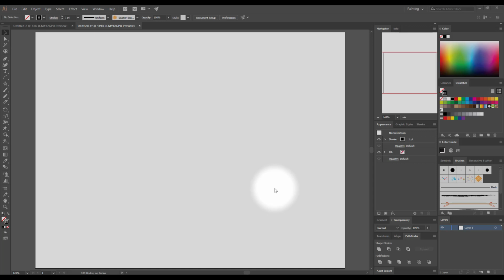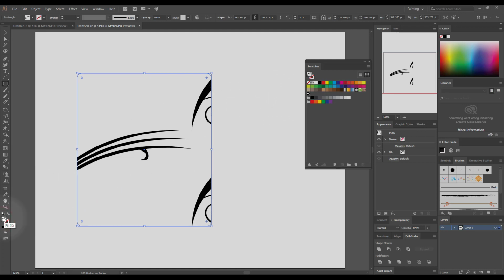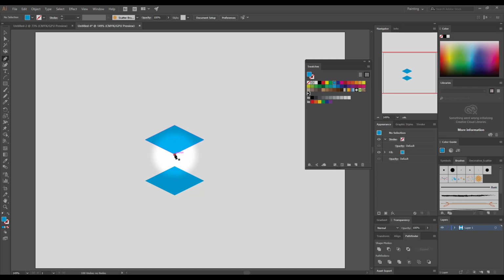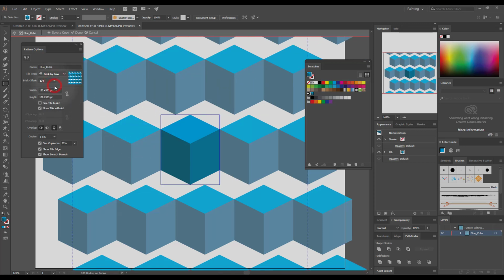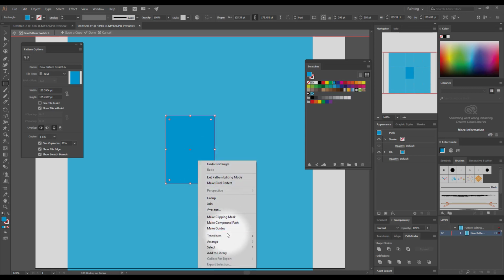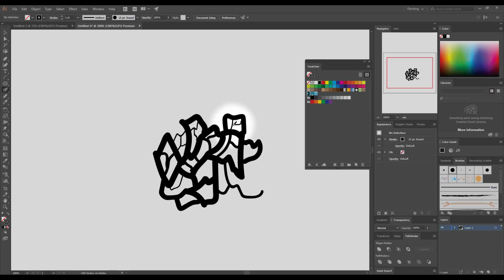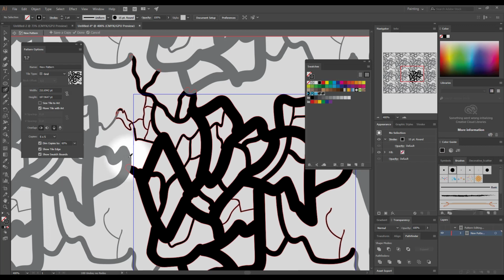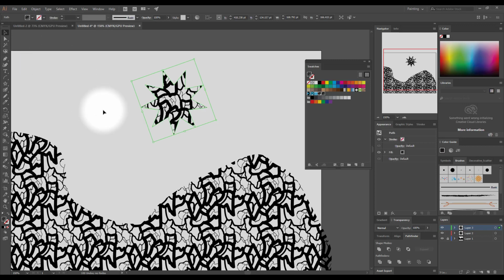(DDSGN 131) Patterns